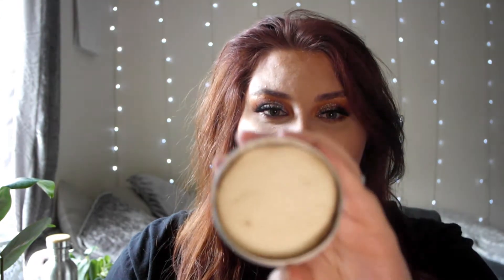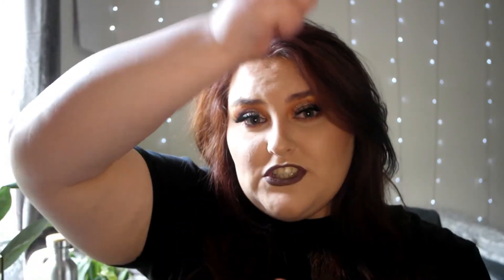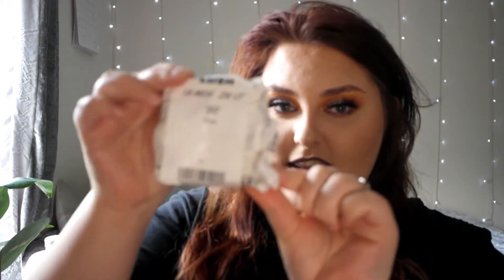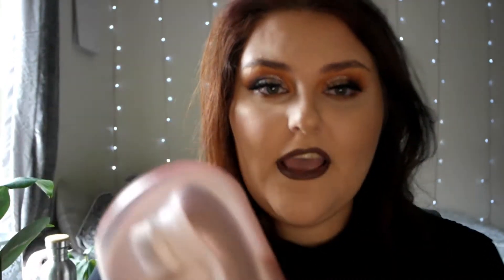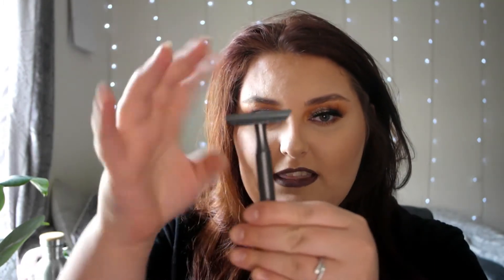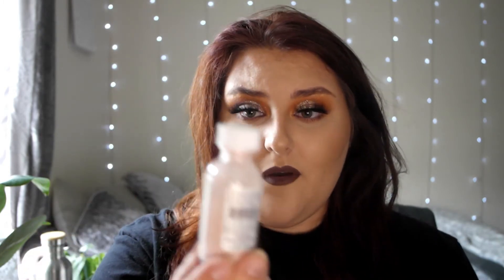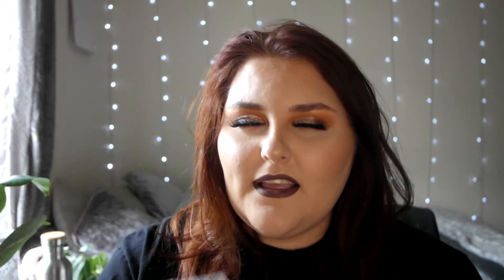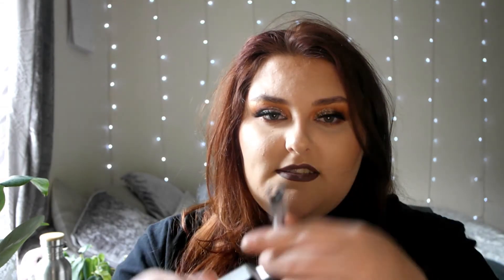August Favourites 2021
Hey everyone!! This video is all of my favourite products over August. If you want to see more of these videos let me know!

Face Wash Bar

Plastic Containers

Face Wash Oil ( Lidl brand Cien, Honey age)

Safety Razor

Electric Lighter

Love you my beauties!!